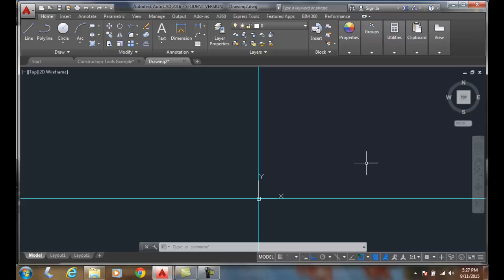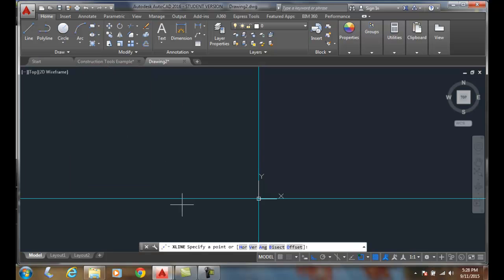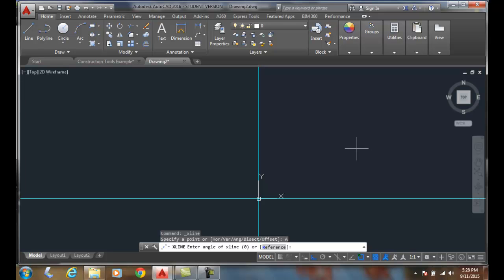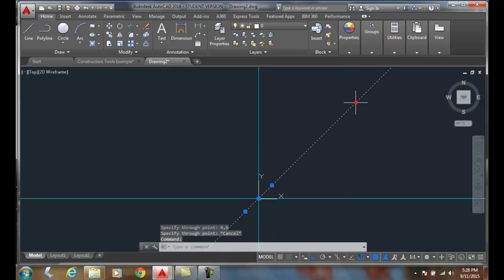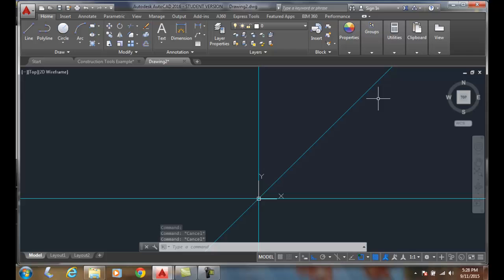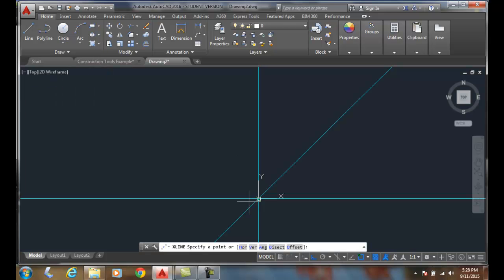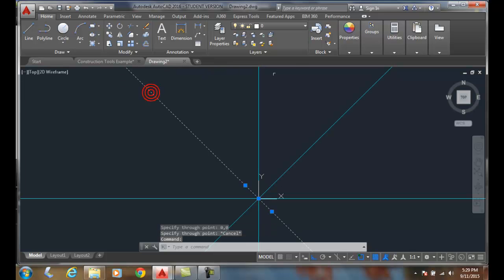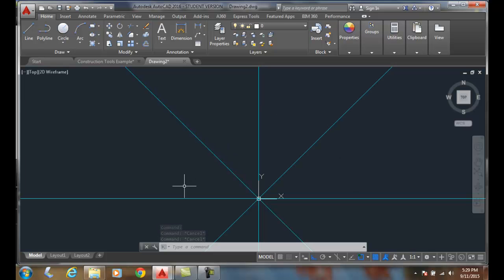AutoCAD I 08-12 Using the XLINE Command Ang Option